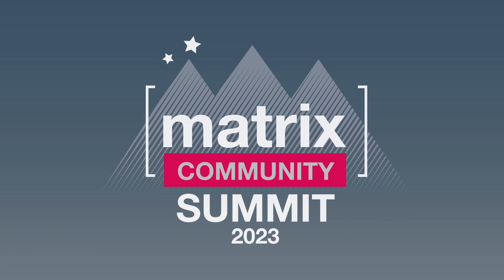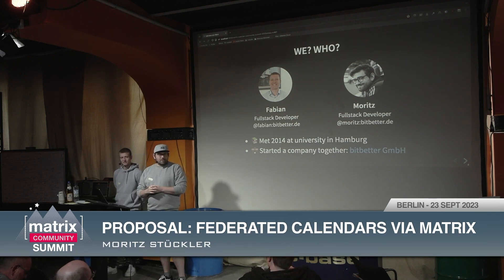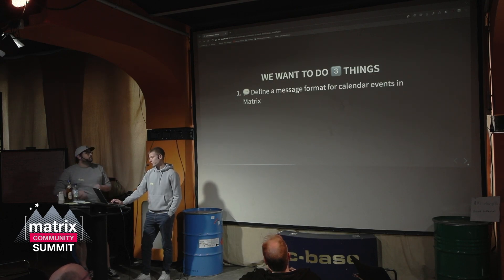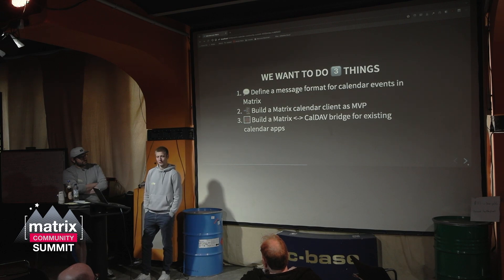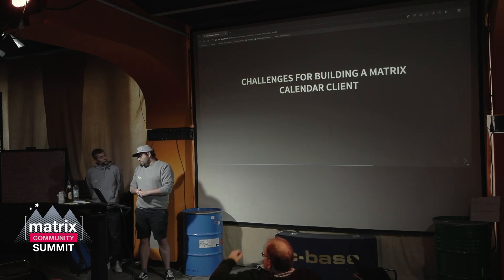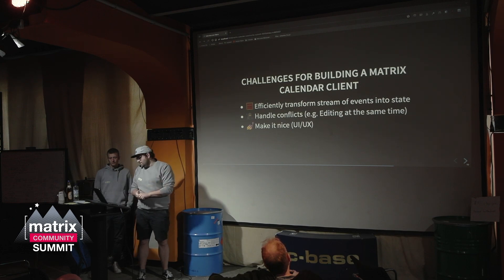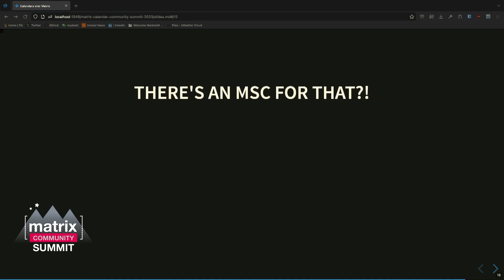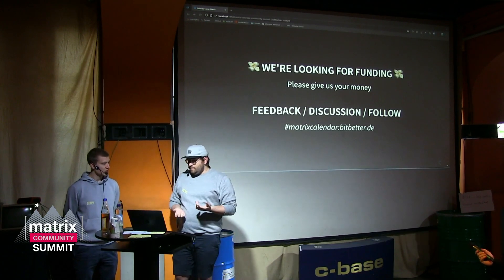MCS2023 — Proposal for federated calendars via Matrix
Moritz Stückler — Matrix Community Summit 2023